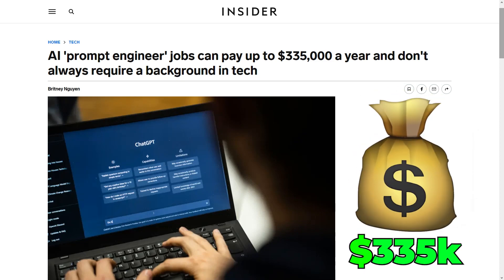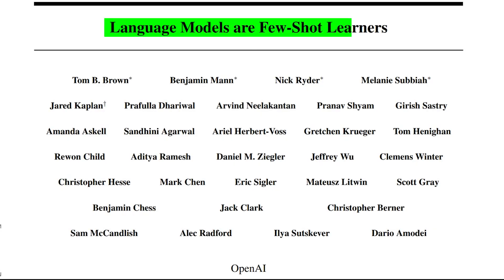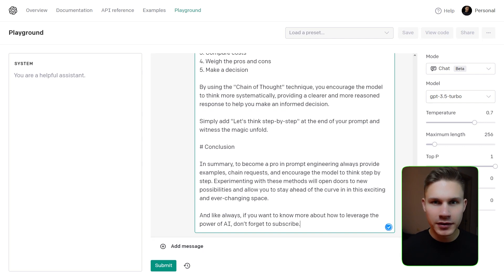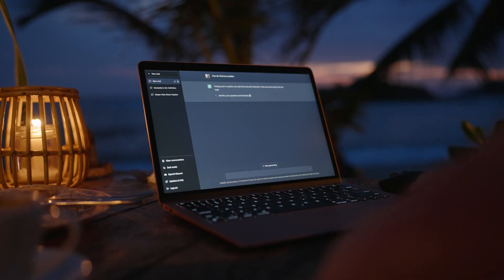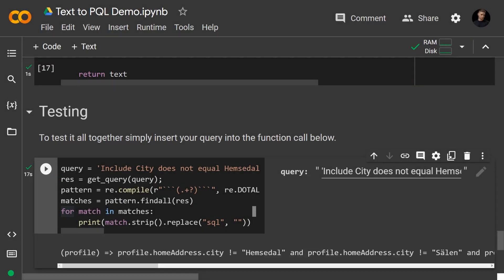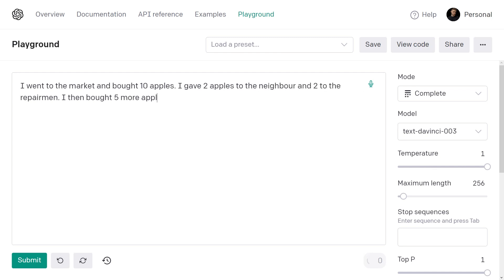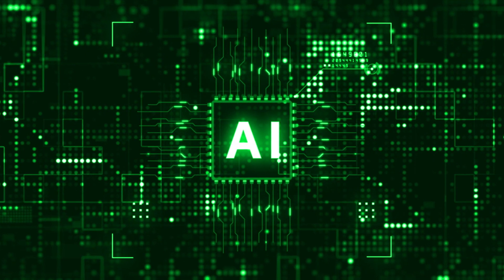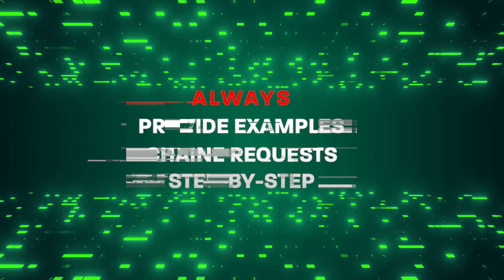3 Advanced Prompt Engineering Techniques to Make You A Pro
Become a Prompt Engineering Pro: Unlock the hidden power of ChatGPT and LLMs with these 3 game-changing techniques🚀🤖

About: Discover the secrets to unlocking the full potential of ChatGPT and large language models with my latest YouTube video! We dive deep into 3 advanced prompt engineering techniques to help you stay ahead in the rapidly changing AI landscape. Learn how to provide clear examples, chain requests, and guide ChatGPT to think step-by-step. With practical examples and insights from over 3 years of experience working with Large Language Models, this video is a must-watch for anyone looking to harness the power of AI and transform their workflow. Don't miss out on the cutting-edge strategies to improve your chatbot interactions and make the most of ChatGPT.

0:00 - Intro
0:47 - Technique  #1
2:43 - Technique #2
4:17 - Technique #3
6:19 - Conclusion